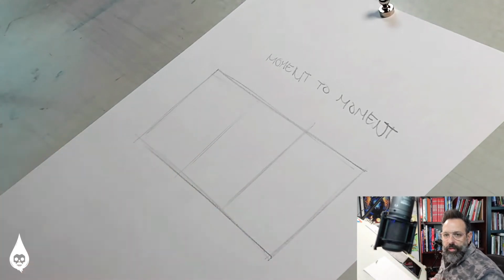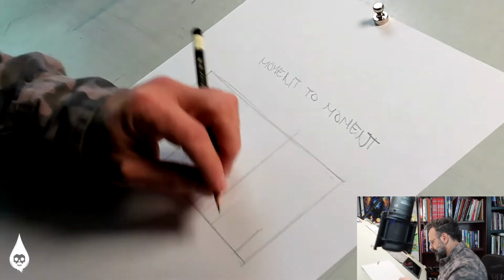Comic Book Panel Transitions, Pt.1: Moment to Moment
In this is Six Part series, I will be explaining tweh 6 types of panel transitions as defined by Scott McCloud in his invaluable book "Understanding Comics."

This is a little taste of what INKPULP INSTRUCTION has to offer. This is THE best online resource for learning how to draw comic books, and learn the art of making comic books. Click the link above and learn to be the artist of your dreams!